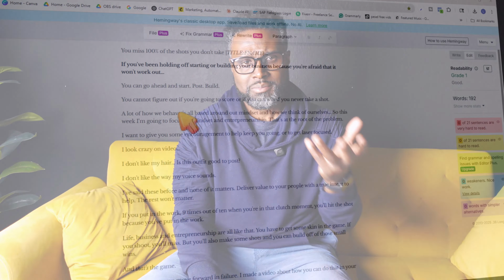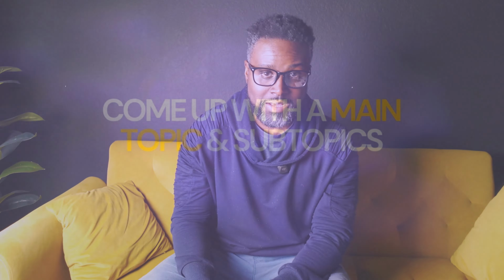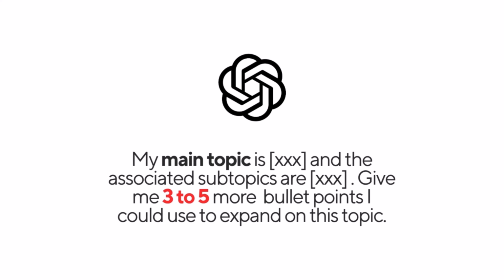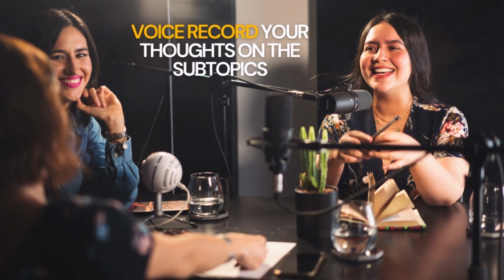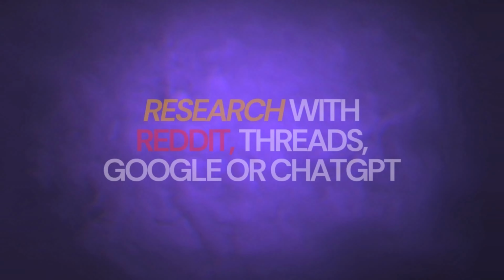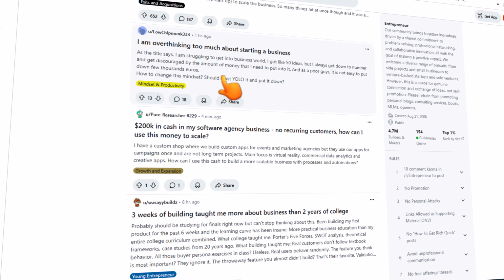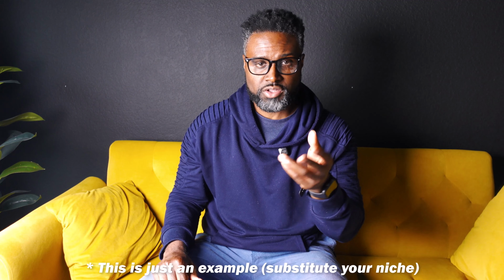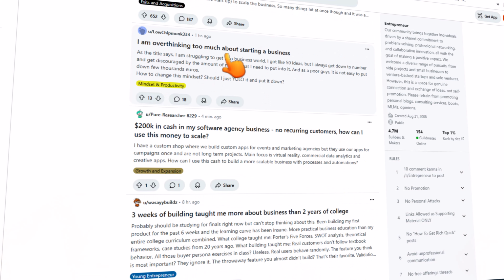How To CREATE AN EBOOK using Canva -Even if You Have no Experience (Step by Step Tutorial) 2025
Want to know how to make an ebook in Canva even if you're starting from scratch? In this step-by-step 2025 tutorial, you’ll learn how to create a professional ebook using Canva — no design or writing experience needed!

✅ Inside this video:
0:01 How to come up with content for writing an ebook in canva
0:30 SECRET Tip #1: GENIUS HACK: Turn Content You Already Have Into a Bestselling Ebook in Minutes
1:19 Tip #2: The "Golden Formula" for Choosing Topics That SELL Like Crazy
1:38 EXPOSED: The ChatGPT Prompt That Generates Great Ebook Ideas (Copy & Paste Ready!)
1:56 Tip #3: How I Find Bestselling Topics in Under 5 Minutes (Million-Dollar Book Topics in Minutes -My Exact Research Method))
2:47 INSANE: Write a Complete Book in Just 6 Days With ZERO Experience +-Even if you've never written before (+ 3 Insider Secrets Publishers Don't Want You to Know)

📌 This tutorial is perfect for:
✅ Coaches, content creators, and entrepreneurs
✅ Digital marketers and beginners launching their first ebook
✅ Anyone who wants to sell digital products and build passive income

Register for my FREE Masterclass: How to Write a Book in 6 Days Without a Lot of Time and Money (Even if You've Never Written a Thing) +3 BookWriting Secrets

"Learn My Proven 6 Day Method to write your book and launch it smarter, faster, and without the overwhelm — even if you're starting from scratch...Even if you think writing and marketing a book will be hard."

🔥 Learn 3 secrets traditional publishers don’t want you to know!